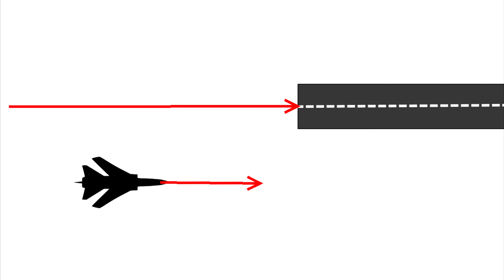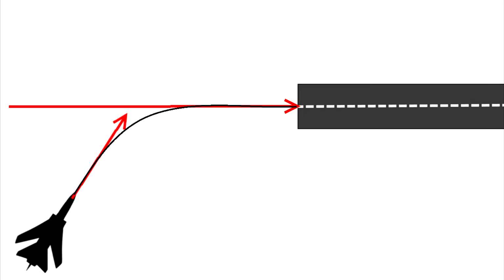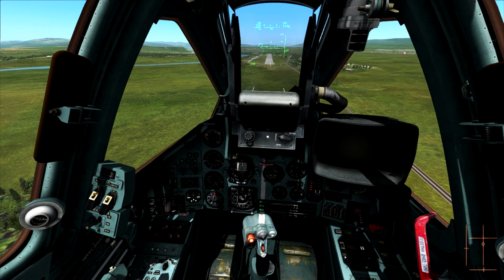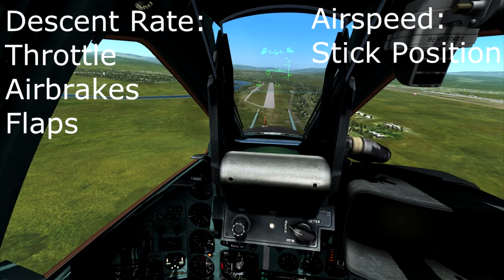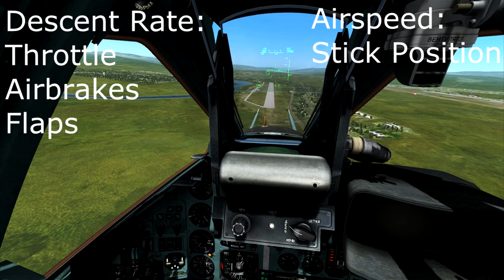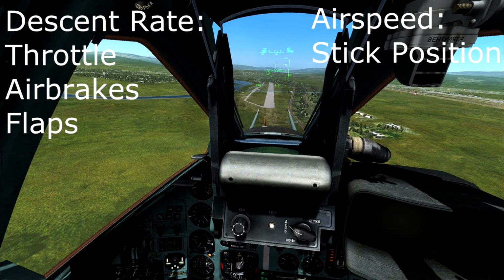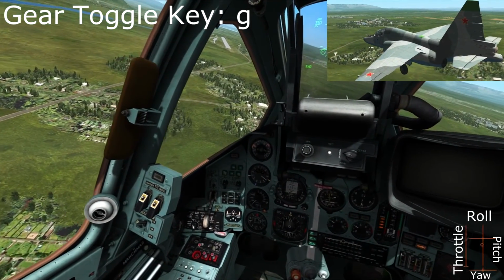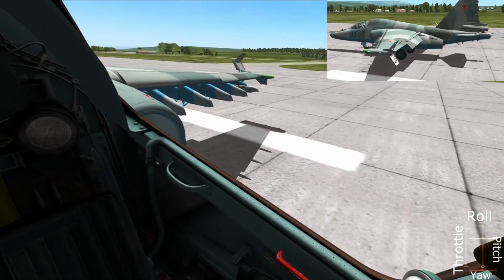DCS World: How to land!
How to land aeroplanes in DCS world more specifically the Su25t and other tricycle gear aircraft.